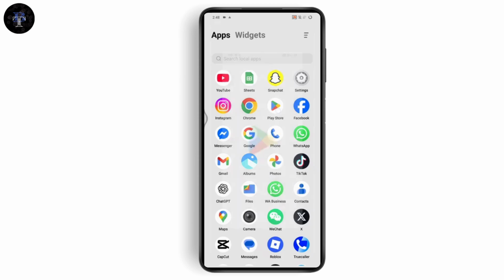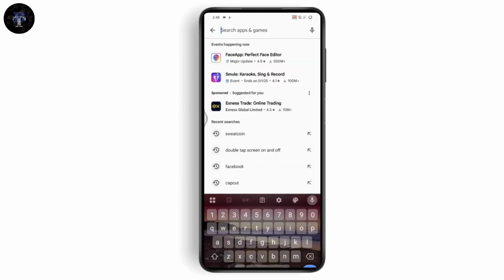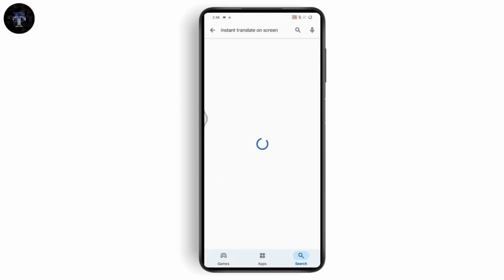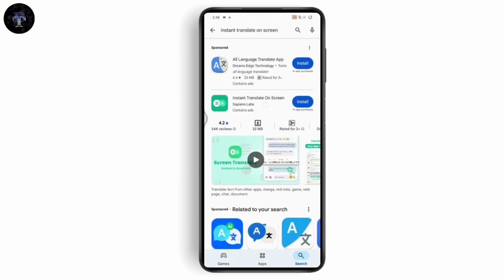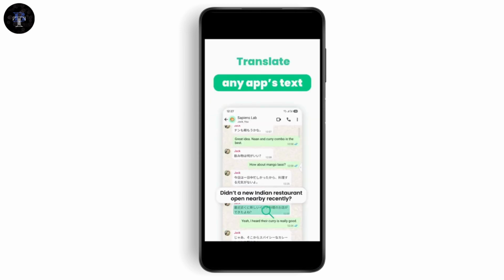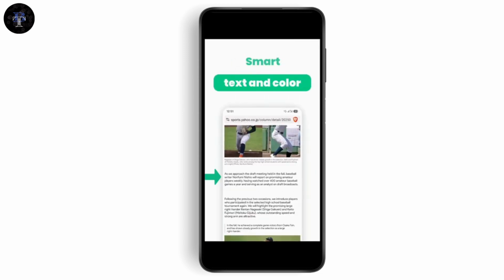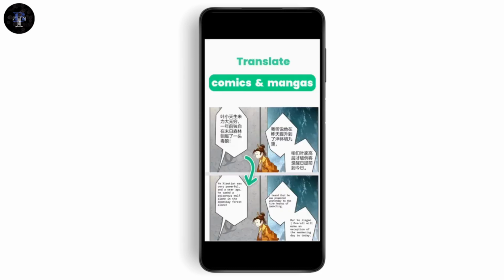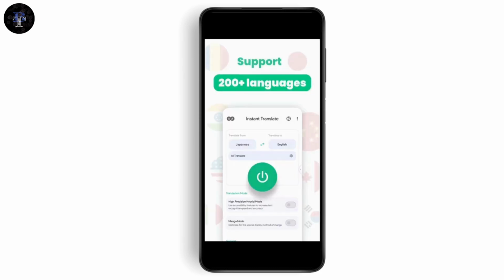How To Translate Duoyin App To English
translate duoyin app to english
how can i translate on duoyin app to english
can i translate duoyin app to english on android

If you want to translate the Douyin app to English, first ensure you have an internet connection. Keep in mind that you cannot translate the app to English directly from within Douyin itself. To work around this, open the Play Store and search for “Instant Translate On Screen.” Once you find the app, tap install to download and install it. After installation, launch the app—it allows you to translate app screens, comics, and more using smart text and color detection. It supports over 200 languages, making it perfect for translating the Douyin app interface into English. That’s it!

0:00 - Introduction and internet connection
0:12 - Why Douyin can’t be translated from the app itself
0:24 - Installing the “Instant Translate On Screen” app
0:36 - Launching the app and using it on Douyin
0:48 - Supported features and wrap-up